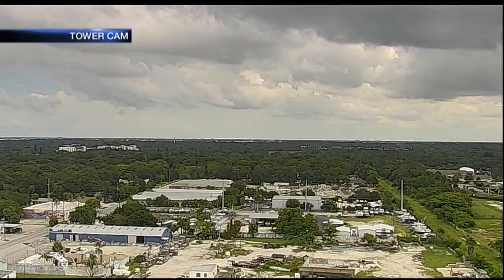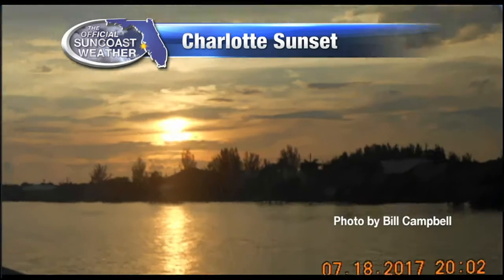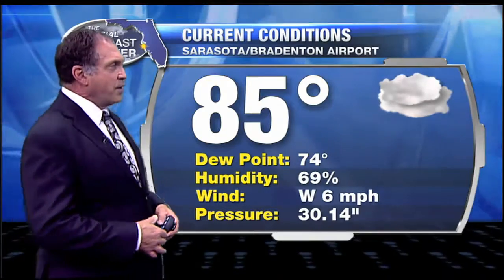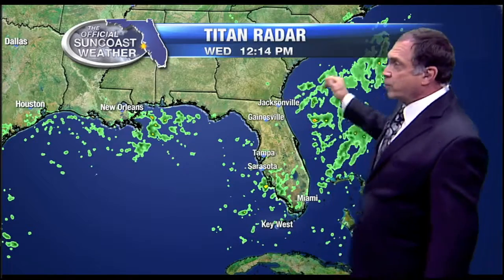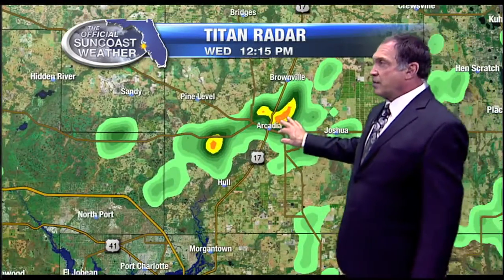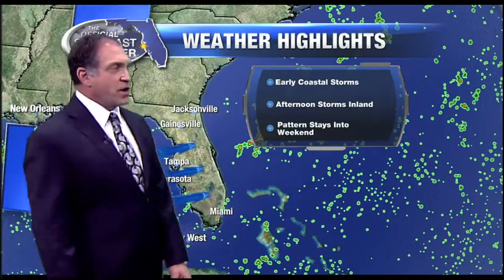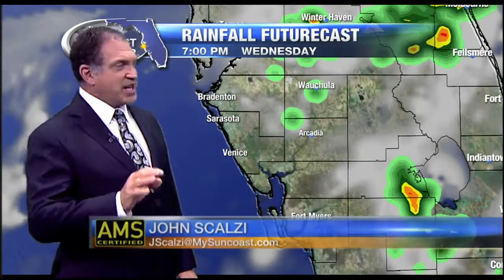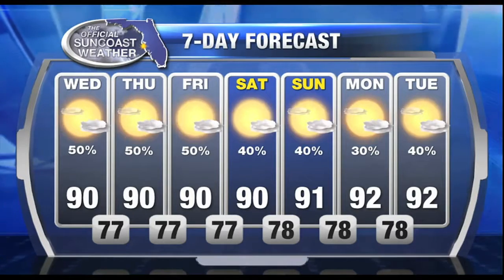Official Suncoast Forecast Noon - Wednesday July 19, 2017